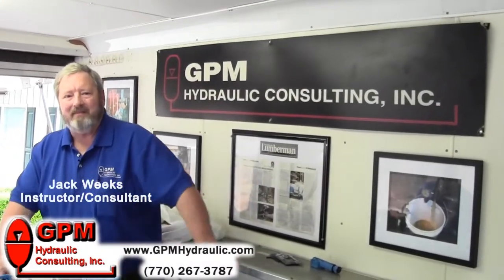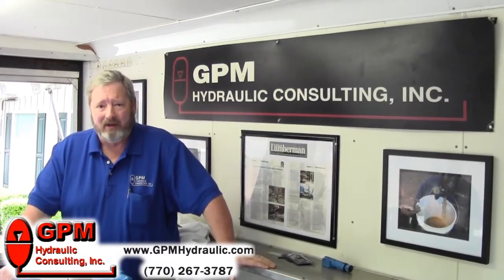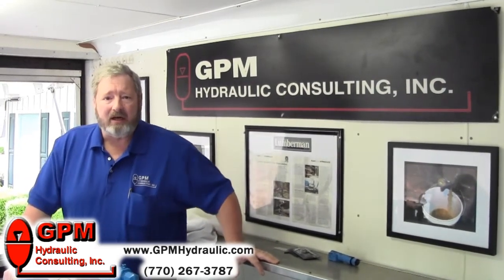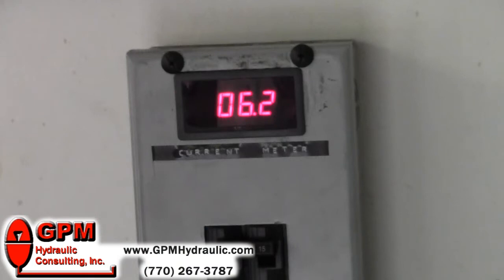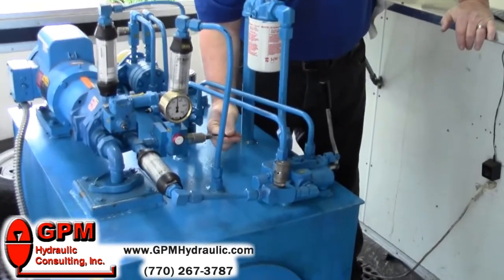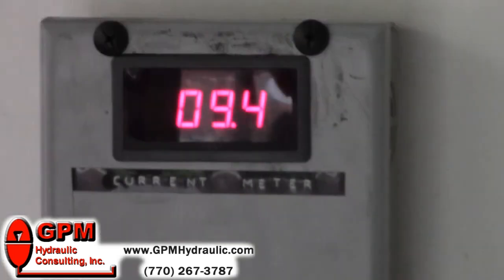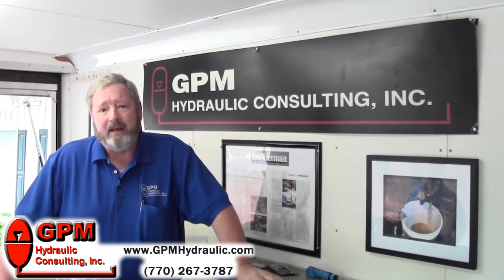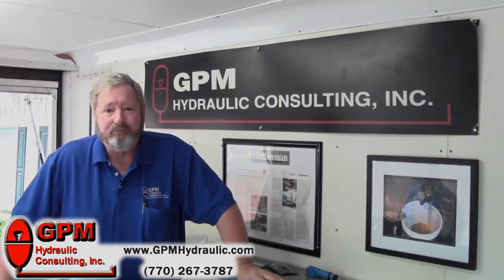Checking Current Draw for Bypassing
When a pump works harder than it should, there will be a corresponding increase in current draw.  System bypassing can be diagnosed by checking the current.  to learn about our 2-part training program.